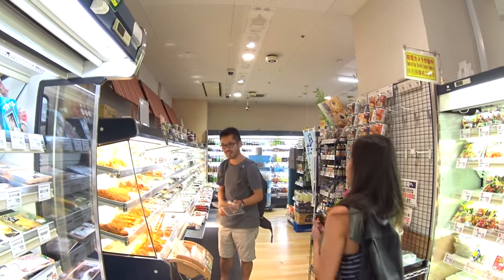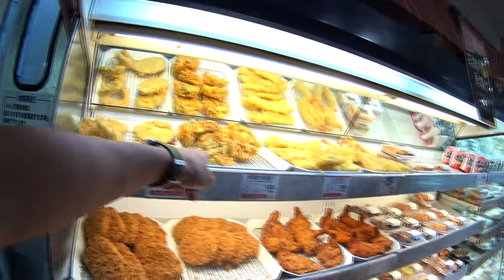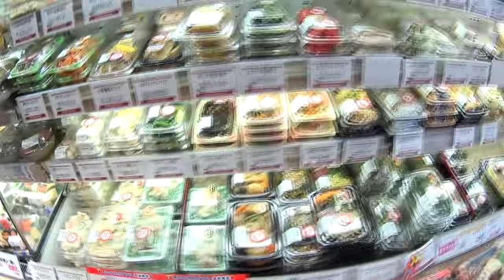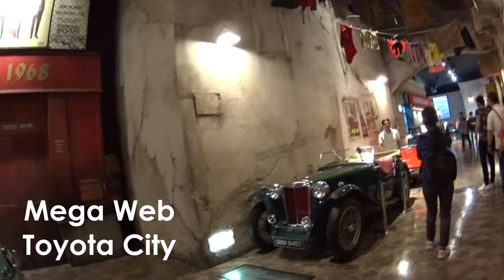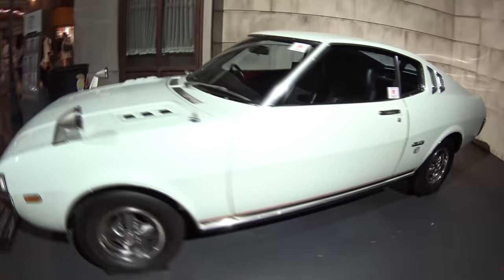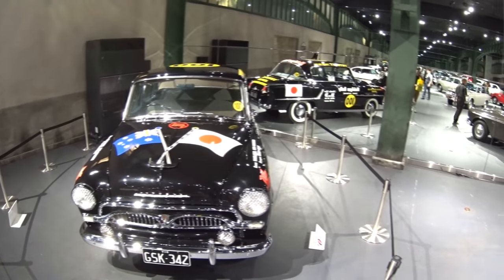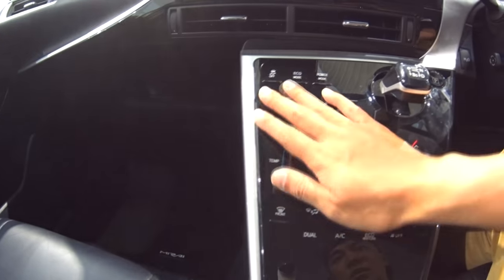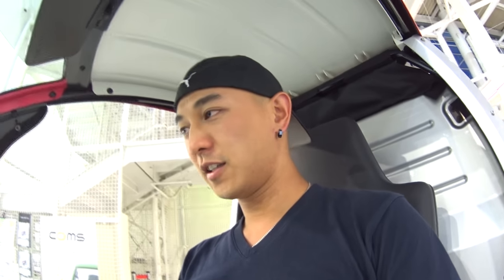[J2J] Journey 2 Japan - Day 13 - Supermarket, Odaiba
Mates and I discover our first super market and we're excited! We also head to Odaiba to check out this man made island, to see what it has to offer!

Also leave me of comment on your thoughts and what you'd like to see!

Filmed with: Sony FDR-X1000V & LG G4